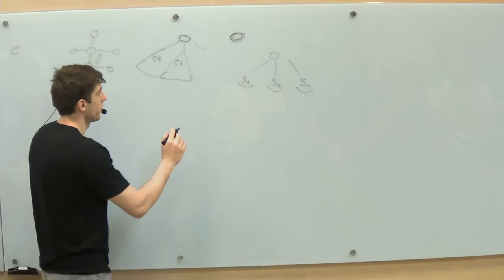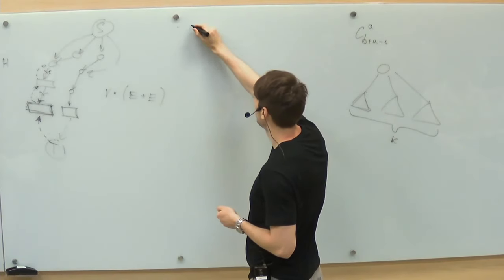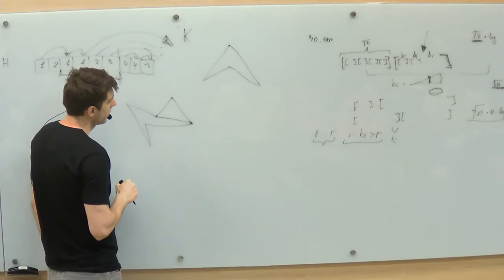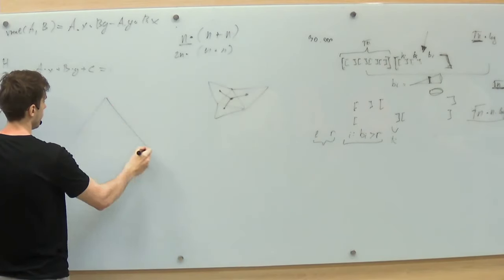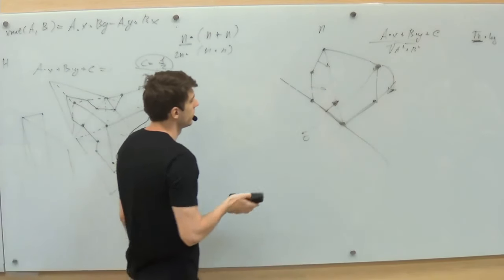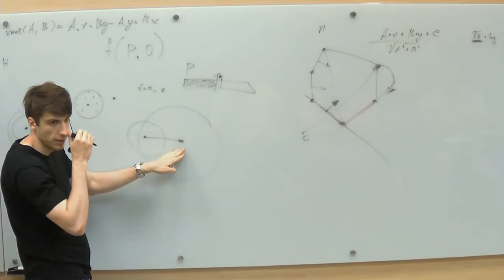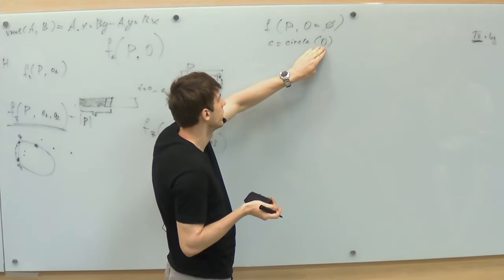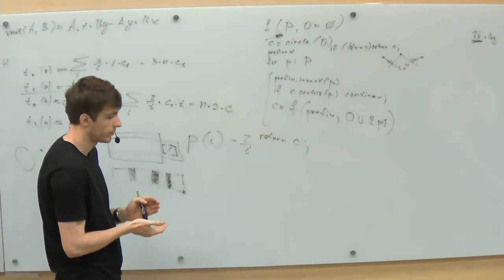Brazilian ICPC Summer School - World Final Class - 01/feb/2019